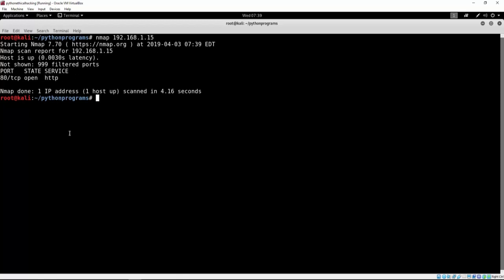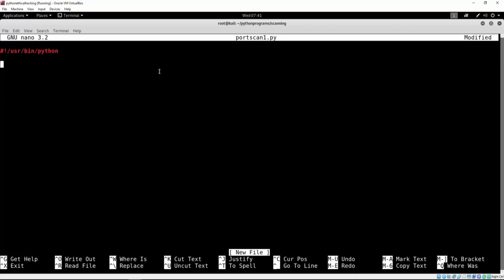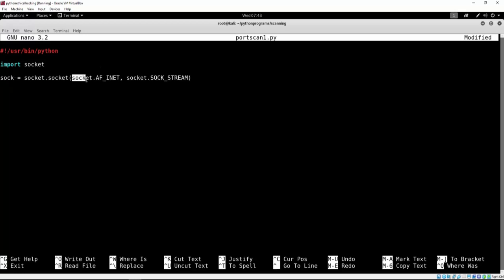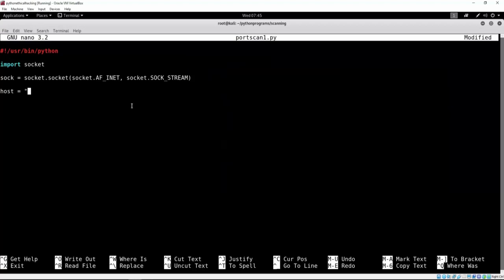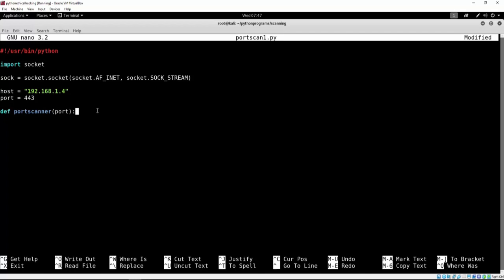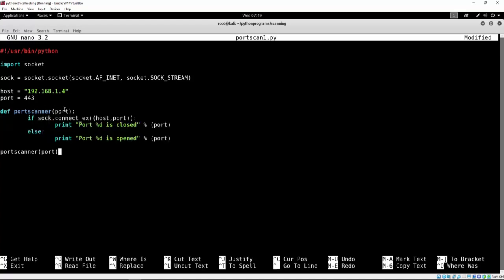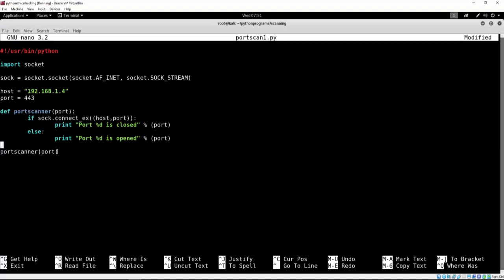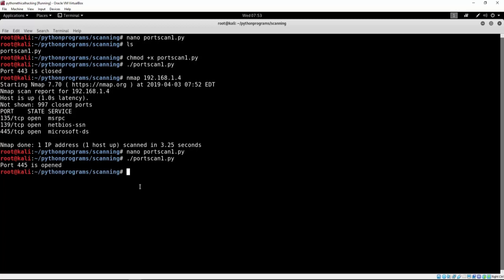Python Ethical tutorial Coding a simple port scanner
In this python tutorial, we're going to learn how to code a simple port scanner in Python. This is a great skill to have if you want to gain more knowledge about hacking and security.

This Python  tutorial is easy to follow and will teach you how to code a simple port scanner. This is a valuable skill to have if you want to learn more about  and cybersecurity. After watching this tutorial, you'll have the skills you need to start scanning your network for vulnerabilities!
free courses by tech Matters 👍